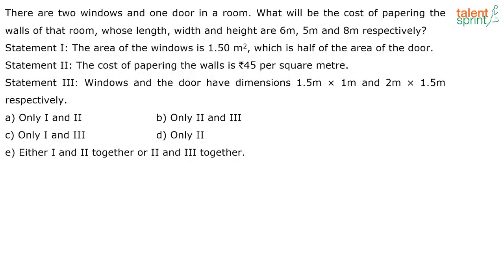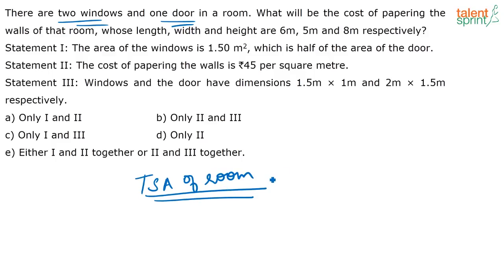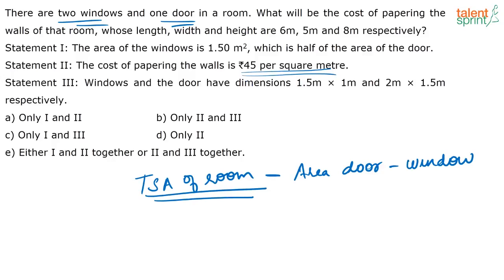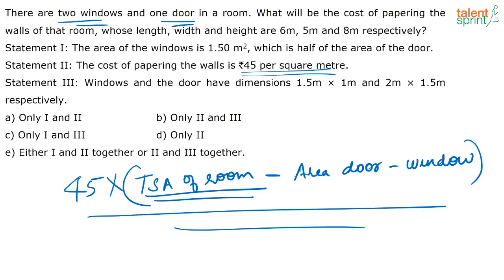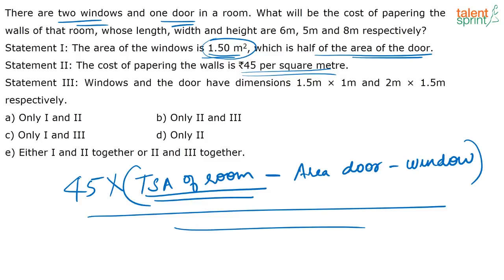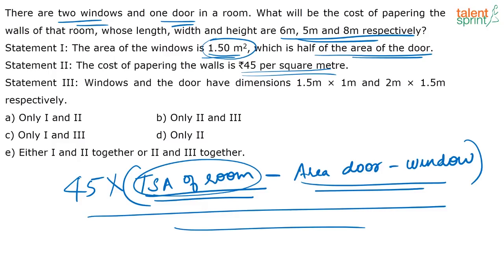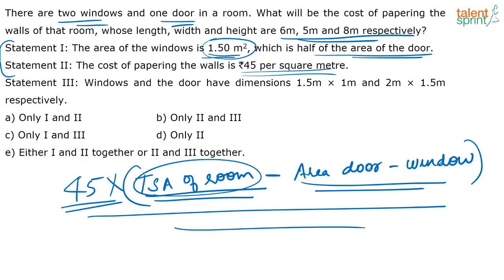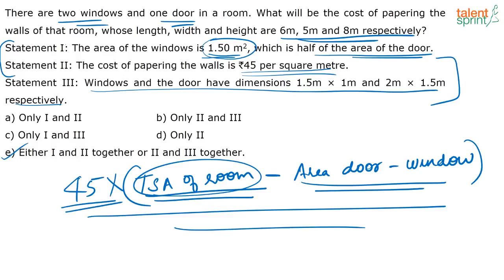Data Sufficiency Latest Model Example | Advanced Example 8 | Quantitative Aptitude | TalentSprint